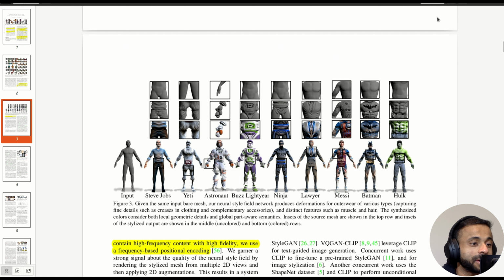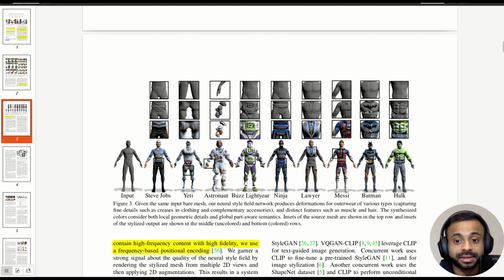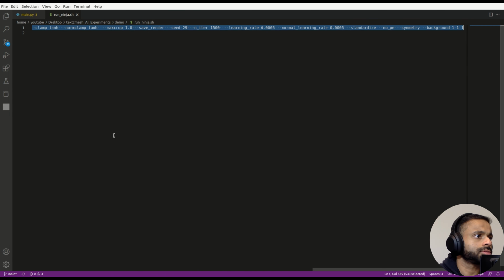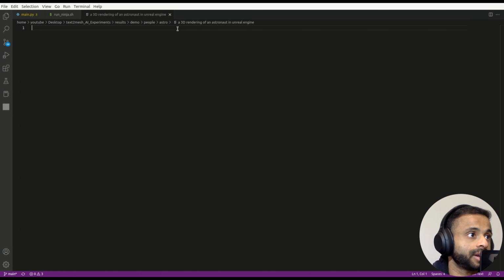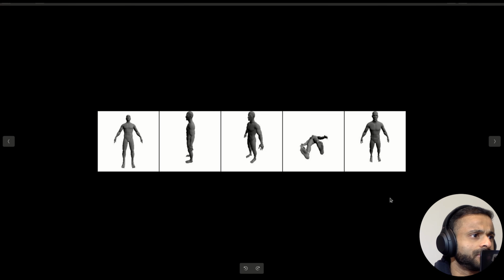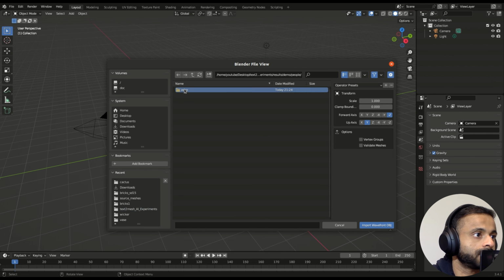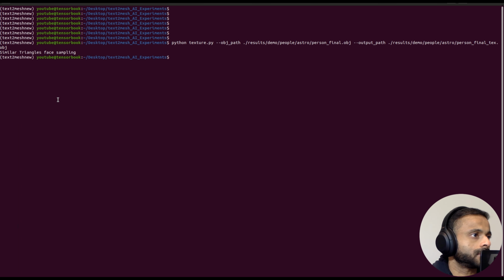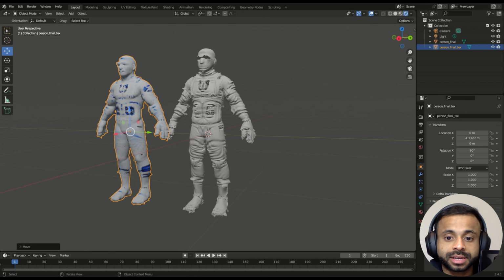Awesome 3d Model from Text | Part 3 (HUMAN CHARACTERS!!)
Want to make an awesome 3d model from text input only? This amazing algorithm will help you achieve that.

In this video series, we'll look at the AI algorithm called Text2Mesh. This cutting-edge technology allows for the stylization of 3D mesh files using only text inputs. You can create intricate and detailed 3D models with text commands. The algorithm utilizes natural language processing and deep learning techniques to understand the text inputs and generate the corresponding 3D mesh. This opens up a whole new world of possibilities for 3D modeling and animation, allowing for faster and more efficient workflows. Join us as we dive into the inner workings of Text2Mesh and explore some of the amazing things it can do.

In today's video, I will teach you how to
1. HOW TO USE A HUMAN CHARACTER MESH IN TEXT2MESH
2. EXPLAIN HOW IS IT DIFFERENT FROM OTHER MESH FILES
3. VISUALIZE IN BLENDER
4. SHOW SOME ASSETS I CREATED FROM THE SAME MESH FILE USING DIFFERENT PROMPTS

☕ Channel Support
If you like my content, then please support me so that I can continue making this type of free content:

00:00 Introduction
01:35 Recap
03:16 Experiment
05:24 Results
10:21 Examples